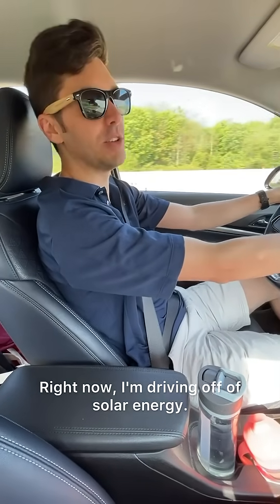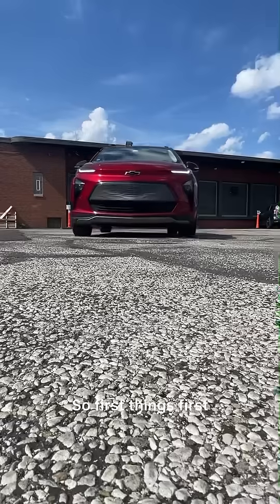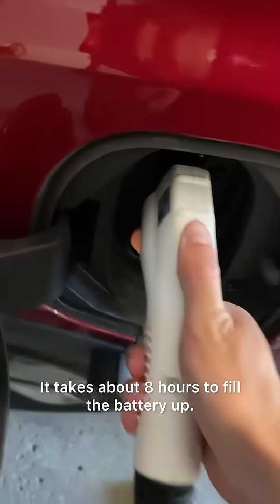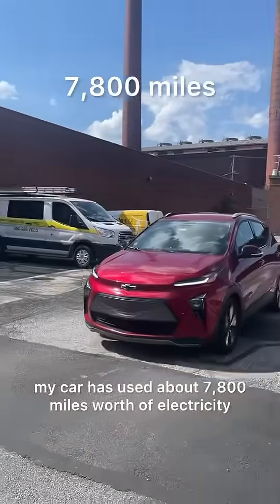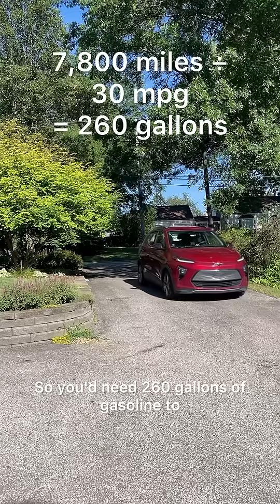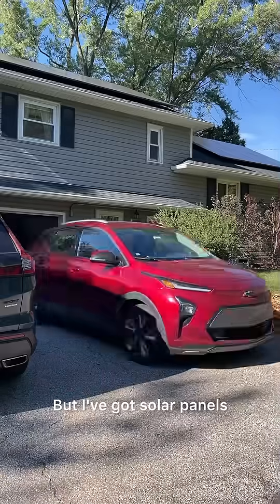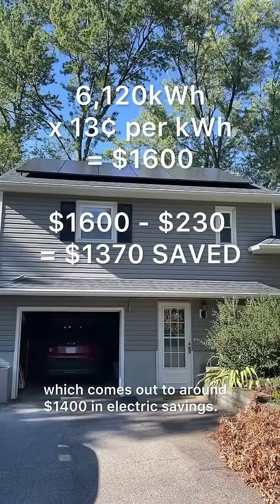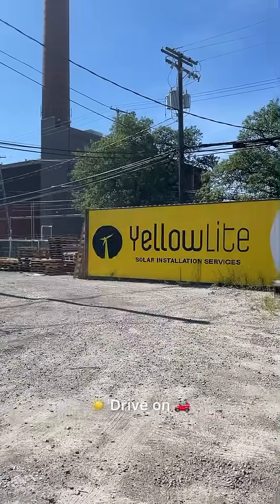How to Charge Your EV with Solar & Slash Your Energy Bills! 💰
Learn how to charge your EV with solar power and maximize your solar savings! In this video, Brian breaks down the best strategies to cut energy costs, use clean power, and get the most out of your solar setup. Perfect for EV owners looking to go green and save more.